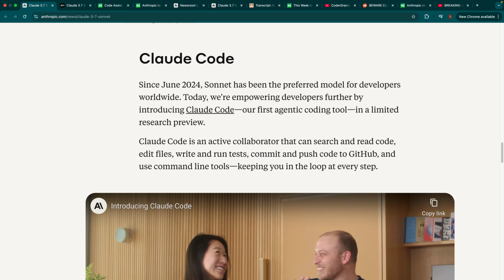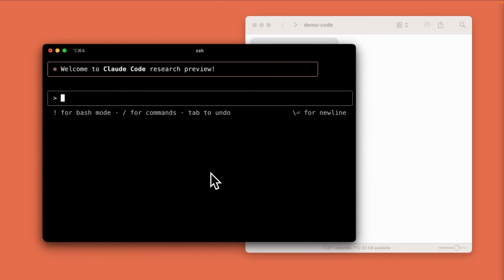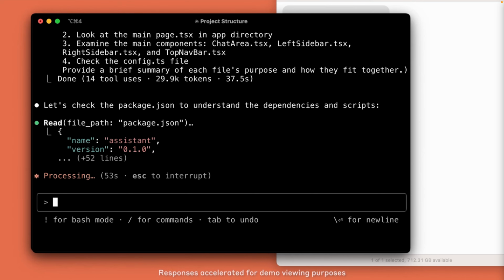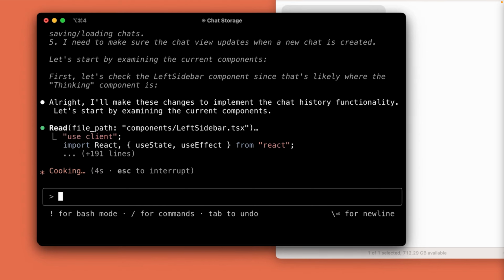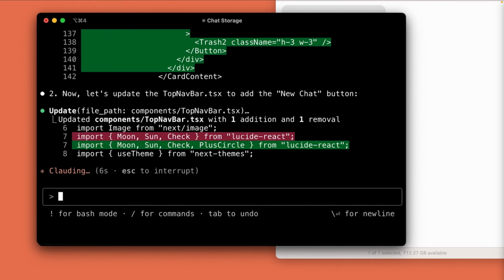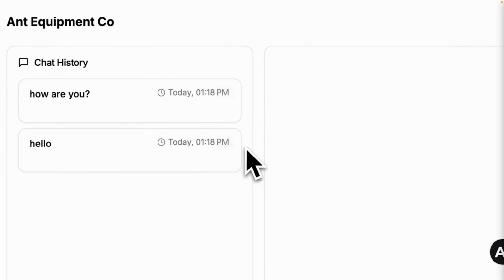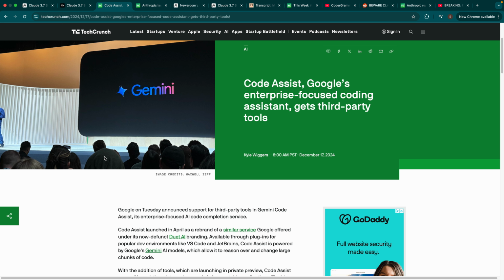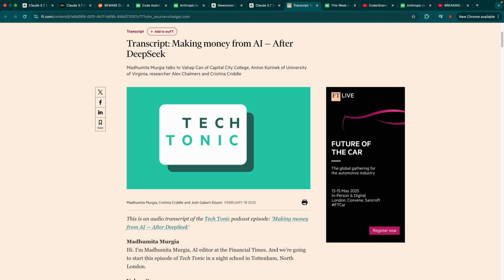Claude and the AI Race to the Bottom :: Profitability and Competition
In this video I go through a little about the compeition facing AI Models and AI Coding assistants